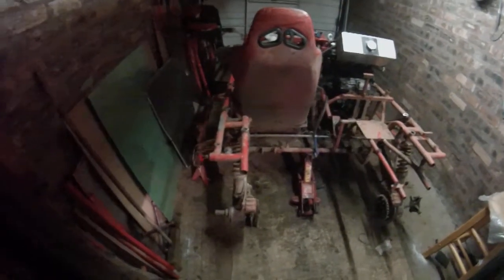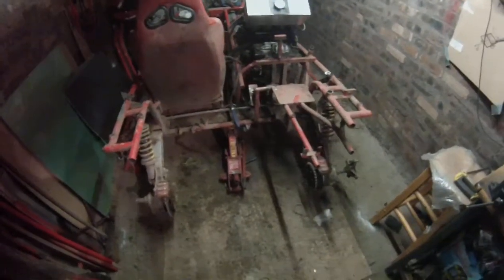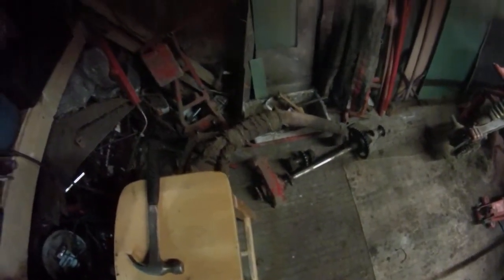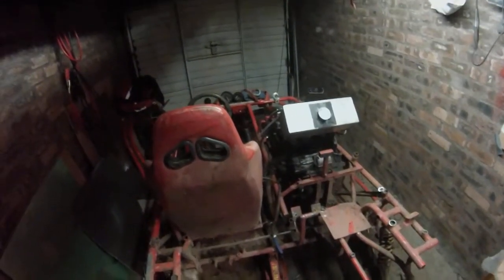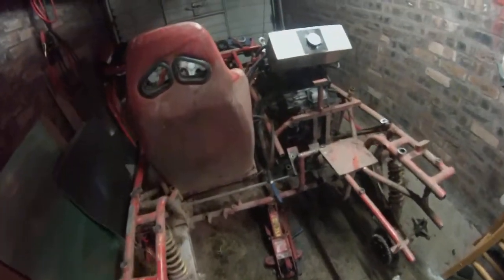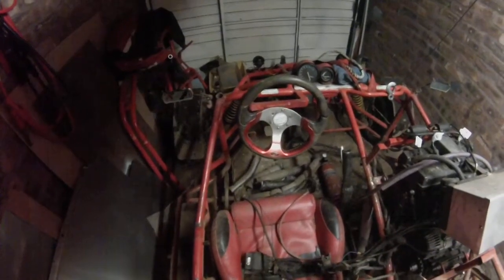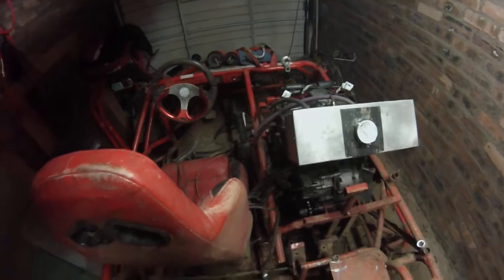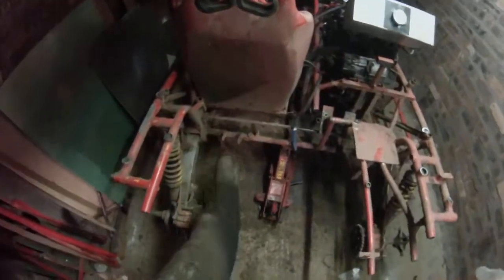GSX RF 600 strip down 002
progress report so far
just cutting to frame up into usable lengths then will start to build the frame